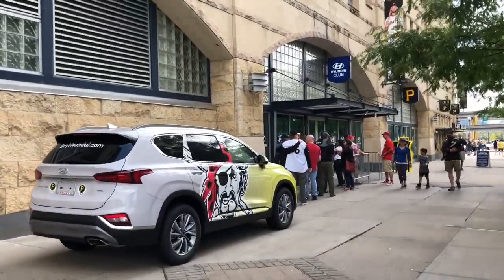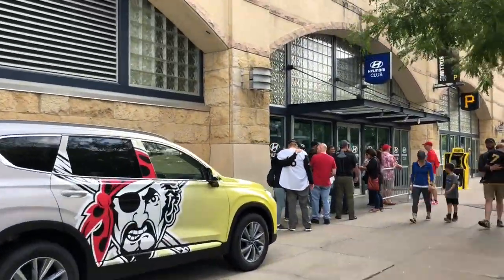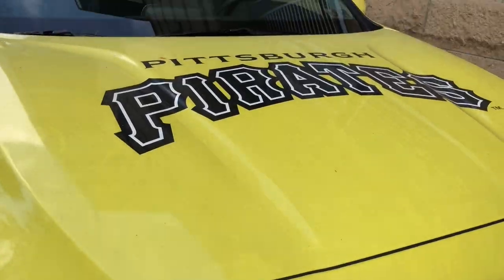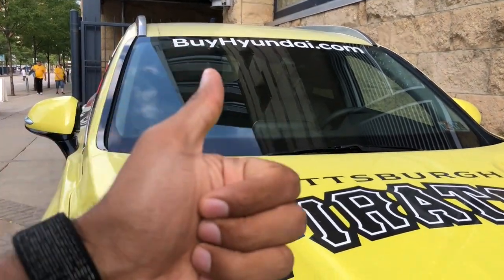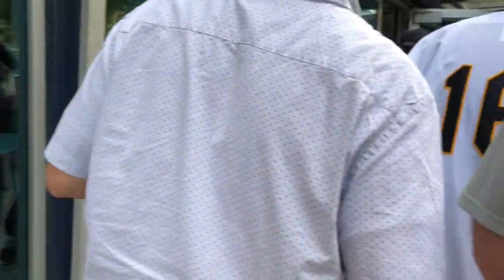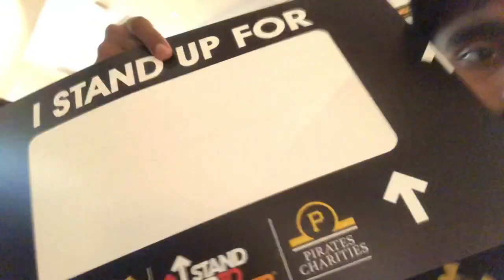HYUNDAI CLUB REVIEW AT PNC PARK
Come join me as I give a review and tour of the Hyundai Club (formerly known as the Lexus Club) at PNC Park, home of the Pittsburgh Pirates on Sept 7th, 2019! Get to learn more about the facts of the club, its features and benefits, as well as a little peak inside. Lastly, experience the sights and sounds of sitting FRONT ROW behind home plate all thanks to the amazing experience that is the Hyundai Club. Huge shoutout to the Pittsburgh Pirates for helping me get the upgrade to make it happen.